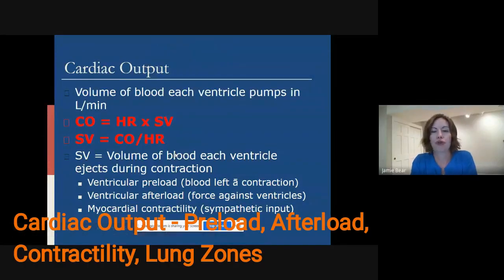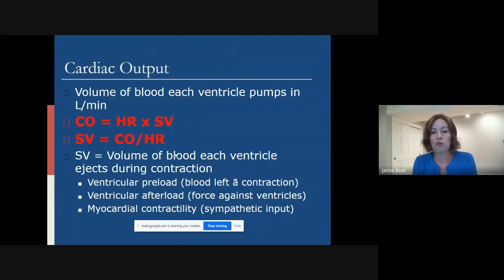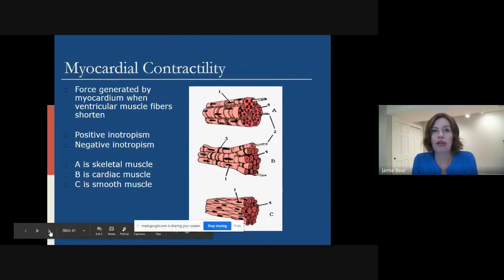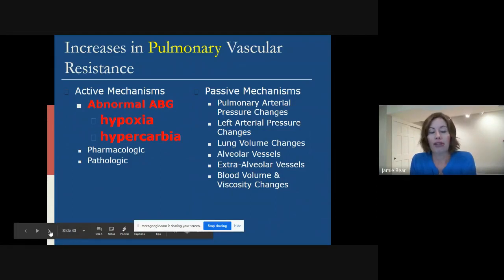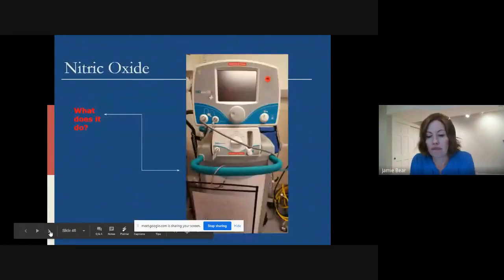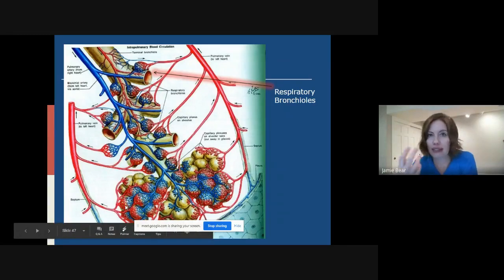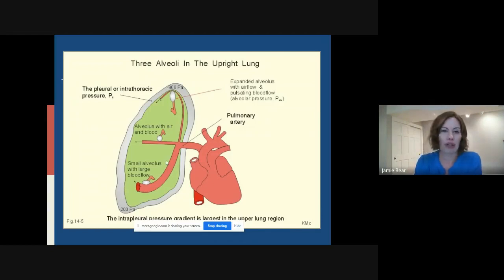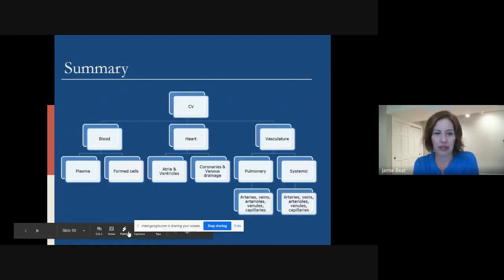Cardiovascular A&P Part 4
Cardiovascular A&P Cardiac Output, Lung Zones